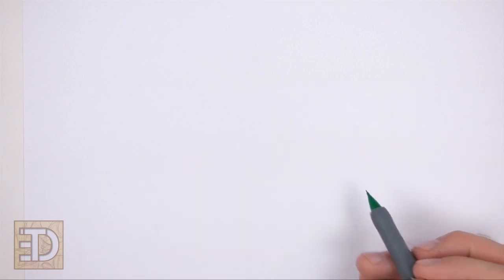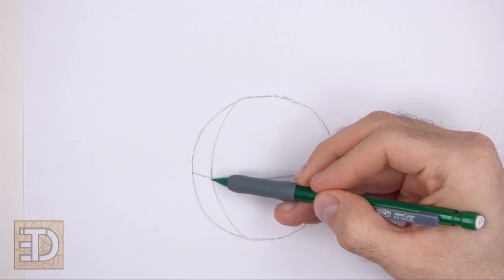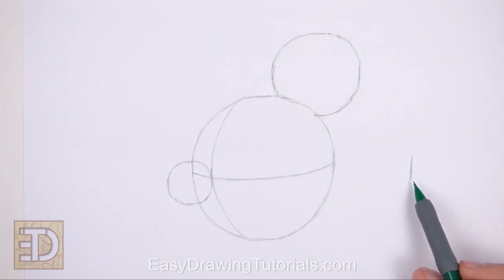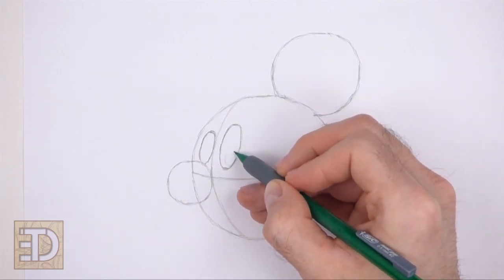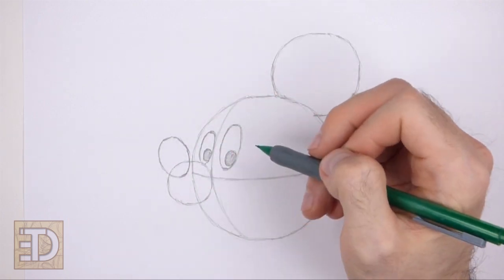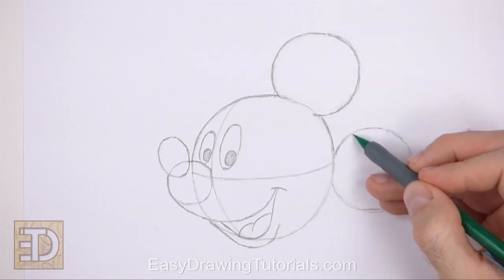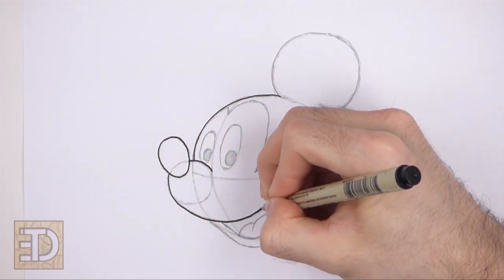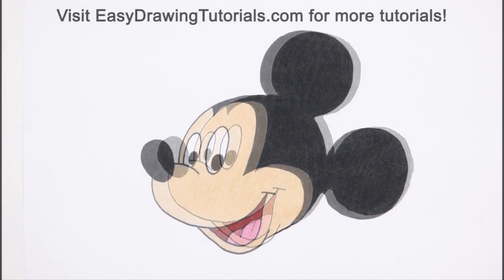How to Draw Mickey Mouse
where every step is broken down to an individual image for an even easier tutorial and don't forget to PAUSE the video after each step to draw at your own pace.